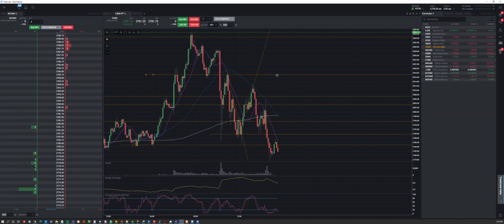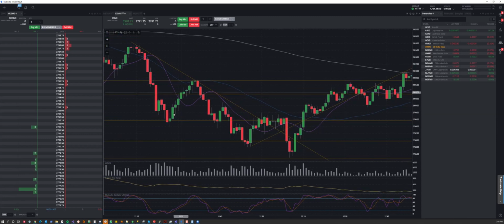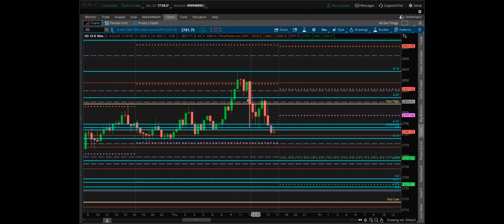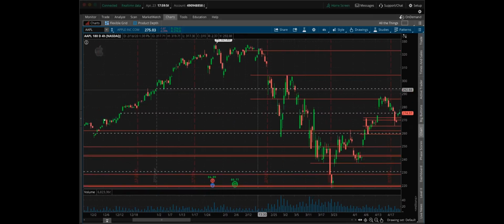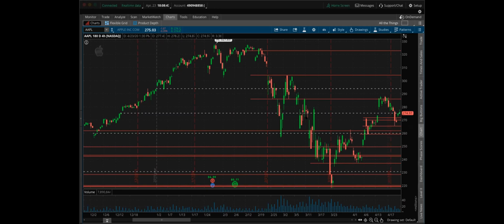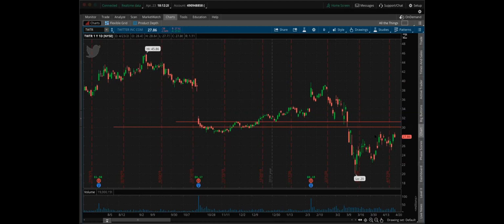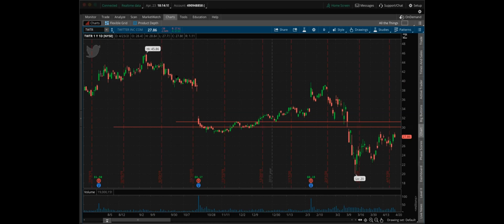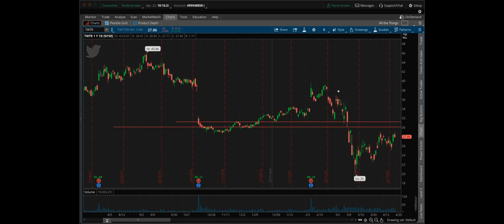JS Session 3